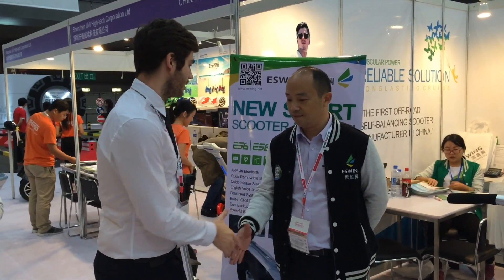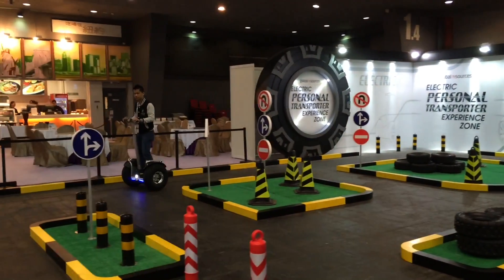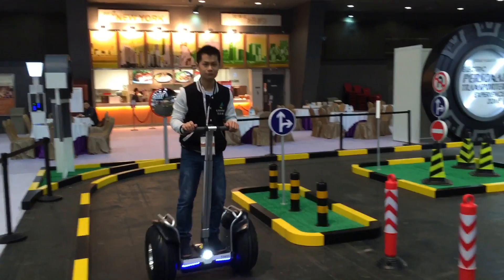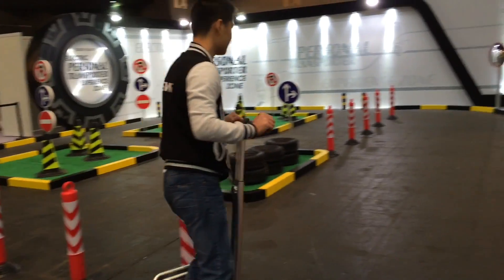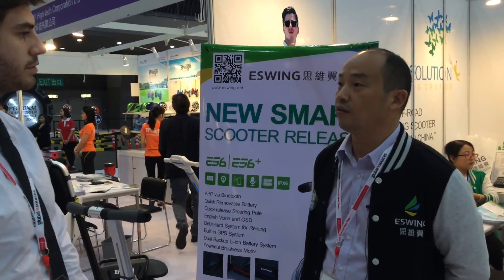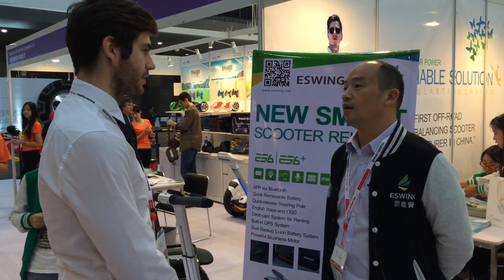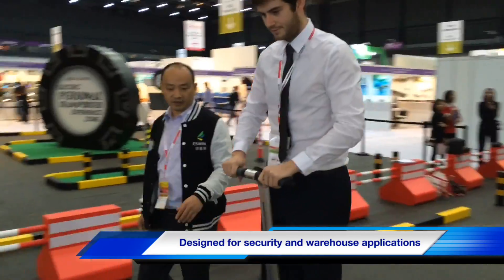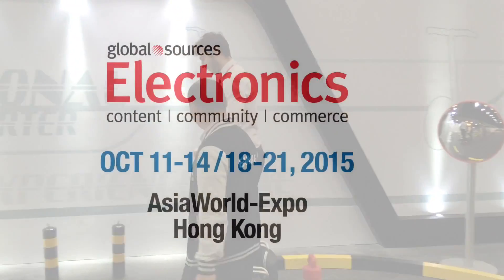Electric personal transporter with Bluetooth app control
The new electric personal transporter at the Global Sources Electronics show from Eswing (Shenzhen Xinli Intelligent Robot Co. Ltd) comes with a brushless motor and can be controlled via an app. The unit also comes with a built-in GPS system.

Global Sources Electronics -- the largest electronics sourcing show in the world features high-demand products at some 5,800 booths.

The first phase runs from October 11 to 14, 2015 and is focused on home, office, and auto electronics – plus security products and electronic components.

The second phase, Mobile Electronics, runs from October 18 to 21, 2015 and will feature the latest smartphones, tablets, wearables, accessories and drones.